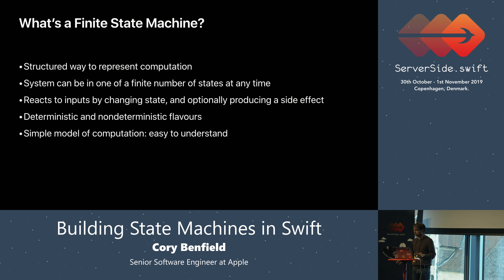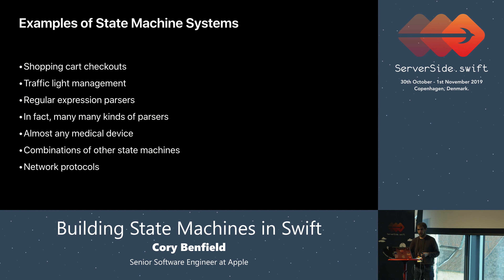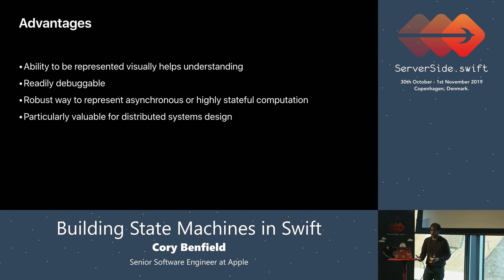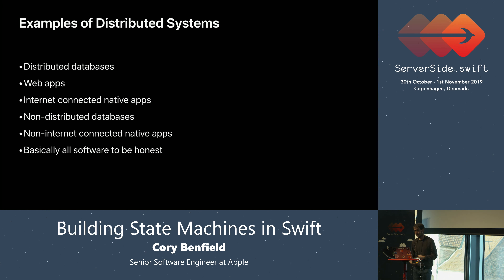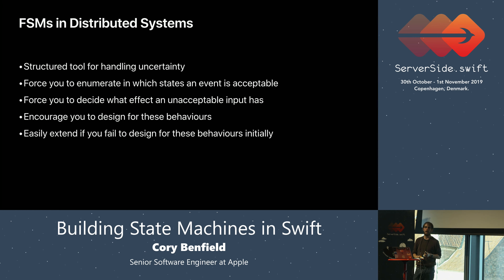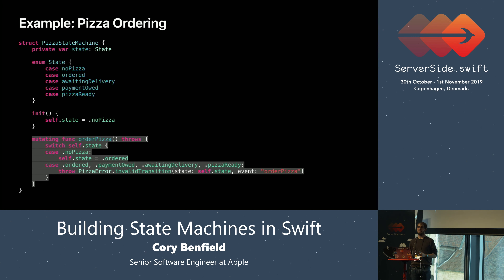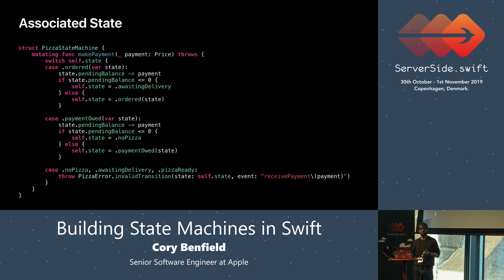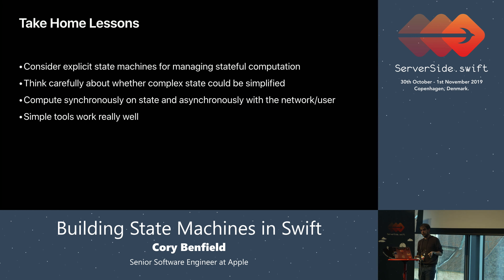Cory Benfield - Building State Machines in Swift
Recorded at the ServerSide.swift conference in Copenhagen in 2019.